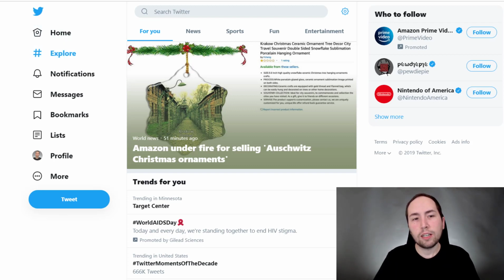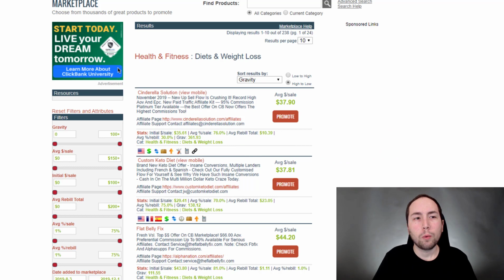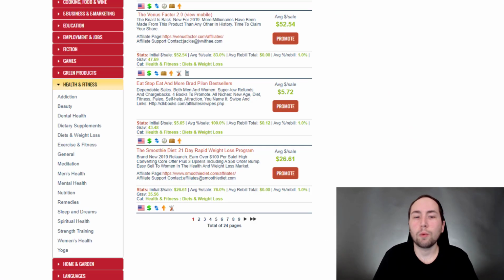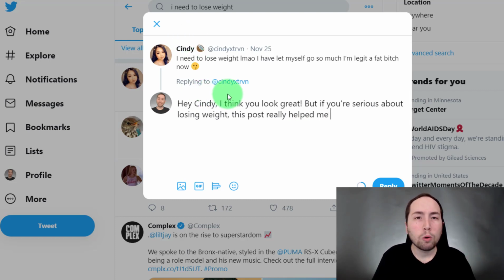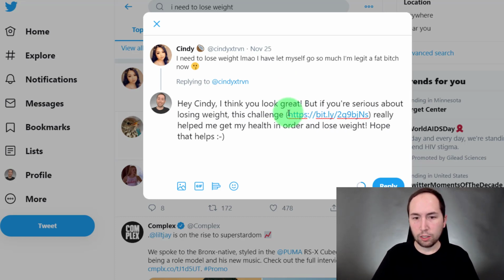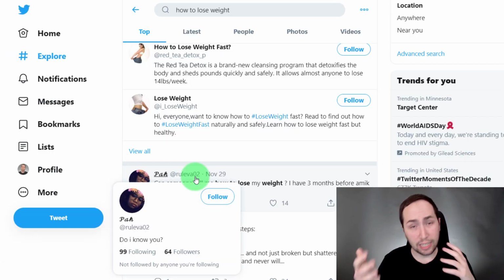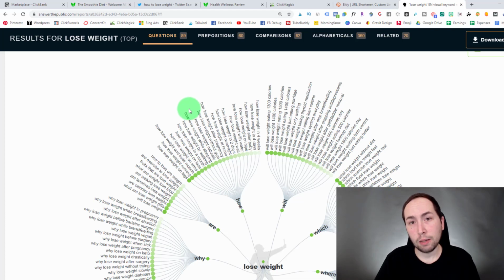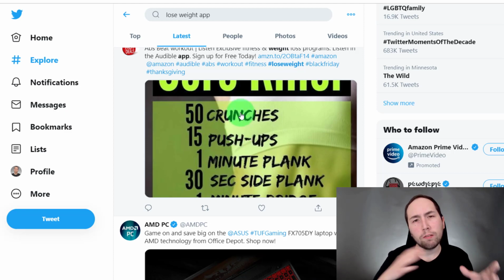How To Promote ClickBank Products on Twitter - Free and Fast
How To Promote ClickBank Products on Twitter - Free and Fast // In this video, I'm going to show you exactly how to promote ClickBank products on Twitter, super FREE and super FAST!

And if you're struggling with the thought of needing a website or not having any money to get started, I'm going to show you how to promote ClickBank products WITHOUT  a website, using 100% FREE traffic, AND... you can start TODAY.

So, without any further ado... Let's get into the video!

💰 HERE'S SOME FREE RESOURCES FOR YOU 💰

⚙ TOOLS TO HELP YOU GROW ONLINE (FREE TRIALS) ⚙

 👨‍👩‍👧‍👦 I'D LOVE TO HAVE YOU JOIN THE FAMILY 👨‍👩‍👧‍👦

Any earnings or income representations are used strictly for example purposes only. As stipulated by law, I CAN NOT and DO NOT make any guarantees about your ability to get results.

Your results will vary and depend on things like: your work ethic, experience, and the time you put in. Also, I am not a financial advisor, so make sure to do your own research before investing in anything I recommend.